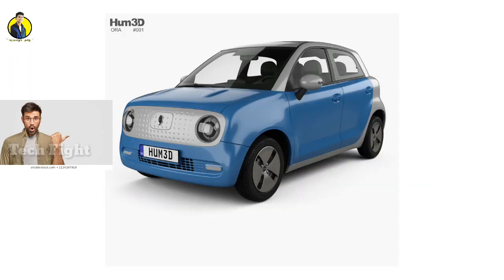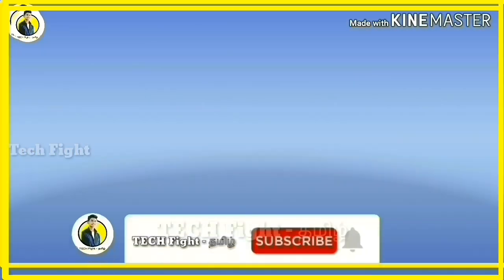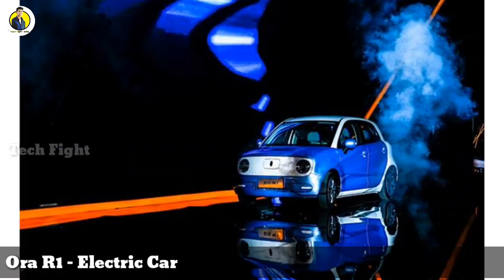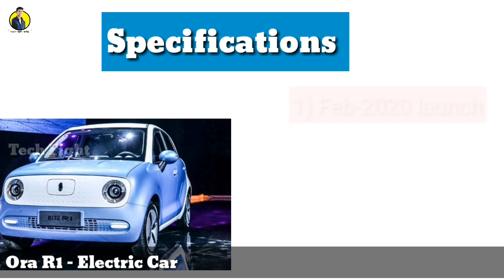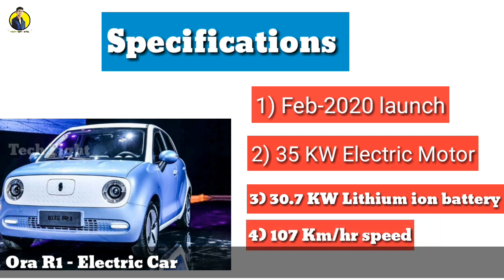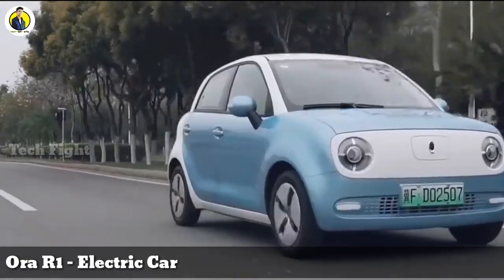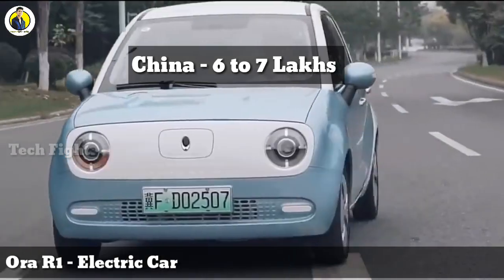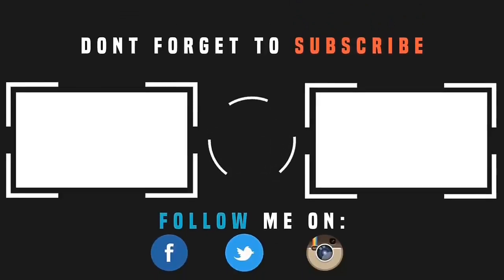அசத்தலான Electric Car 2020 | cheapest Electric car in India 2020 in Tamil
cheapest Electric car in India 2020 in Tamil | Electric car Tamil 2020,Electric car in Tamil. Electric car in tamil Nadu, Electrical car

☆꧁𝓣ⓔ𝓒н Ｆⓘgℍ𝓽 ~ தமிழ்꧂☆

🙏🏻உங்களை அன்புடன் வறவேற்கிறது .

To get everything about technology,Jobs,reviews,etc.

👍 𝙃𝙚𝙡𝙡𝙤 𝙗𝙧𝙤𝙩𝙝𝙚𝙧𝙨 𝙖𝙣𝙙 𝙨𝙞𝙨𝙩𝙚𝙧𝙨 𝙩𝙝𝙞𝙨 𝙘𝙝𝙖𝙣𝙣𝙚𝙡 𝙬𝙖𝙣𝙣𝙖 𝙨𝙝𝙤𝙬 𝙮𝙤𝙪 𝙬𝙝𝙤𝙡𝙚 𝙩𝙚𝙘𝙝𝙣𝙤𝙡𝙤𝙜𝙮 𝙞𝙣 𝙩𝙖𝙢𝙞𝙡 𝙡𝙖𝙣𝙜𝙪𝙖𝙜𝙚𝙨 𝙨𝙤 𝙥𝙡𝙚𝙖𝙨𝙚 𝙢𝙤𝙩𝙞𝙫𝙖𝙩𝙚 𝙢𝙚 𝙢𝙖𝙠𝙚 𝙢𝙤𝙧𝙚 𝙫𝙞𝙙𝙚𝙤𝙨 𝙖𝙗𝙤𝙪𝙩 𝙩𝙚𝙘𝙝𝙣𝙤𝙡𝙤𝙜𝙮 😎

🔥Future Contents About ..
   👏🏻(+)  Technology👤
   👏🏻 (+)  General Knowledge👤
   👏🏻(+)  Smartphone Unboxing & Review 👤
   👏🏻(+)  Tech News👤
   👏🏻(+)  Electrical Sereis 👤
   👏🏻(+)  Engineering  series👤
   👏🏻(+)  interview Series👤
   👏🏻(+)  Job Notifications